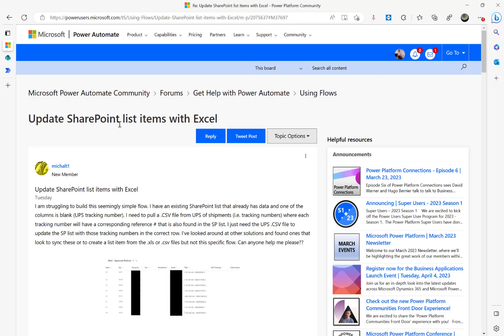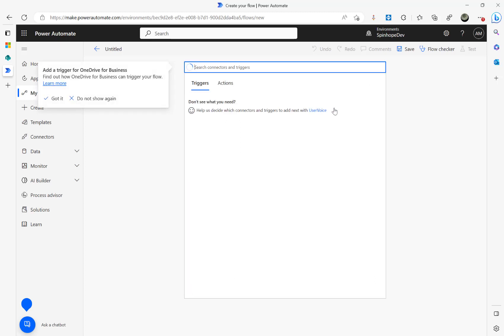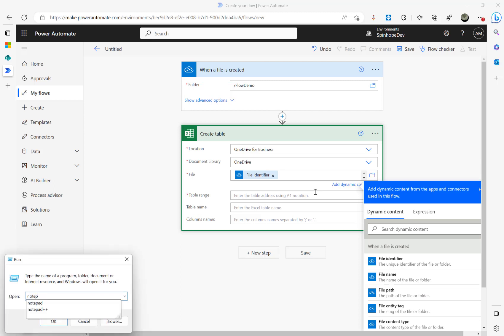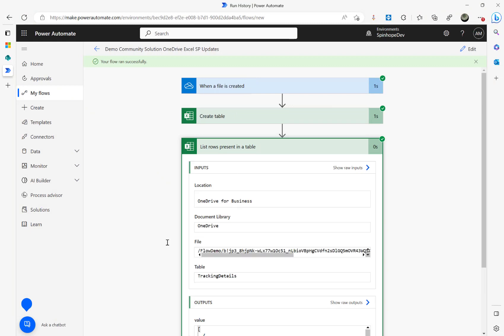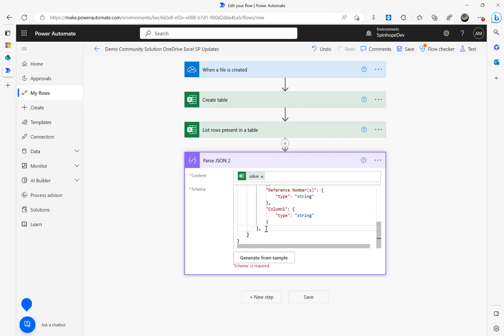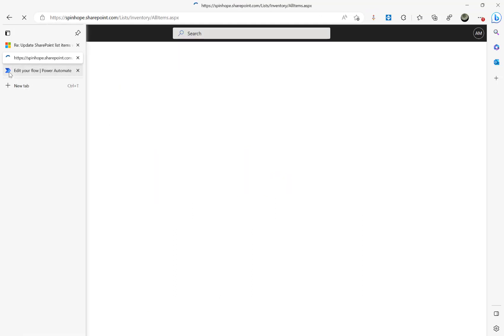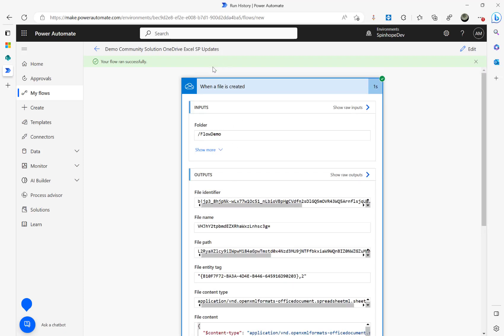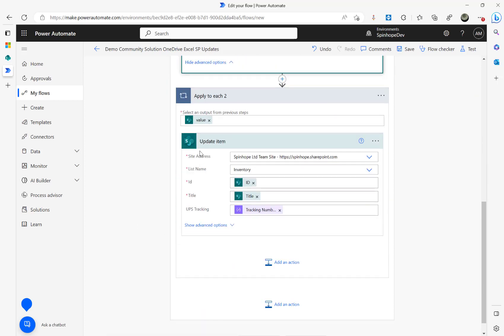Power Automate - Community Question - Read Excel file (Dynamic Table) and Update SharePoint items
This video explains how to read an excel file dynamically from OneDrive and filter SharePoint list record and update list item.

Expression I used for creating Excel Table range
=OFFSET(Sheet1!A1,0,0,SUBTOTAL(103,Sheet1!$A:$A),3)